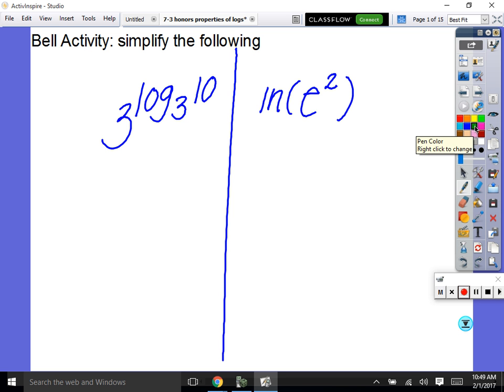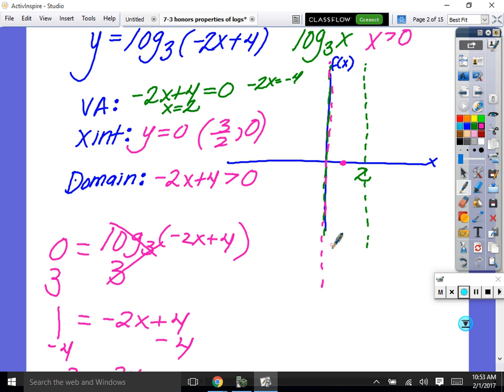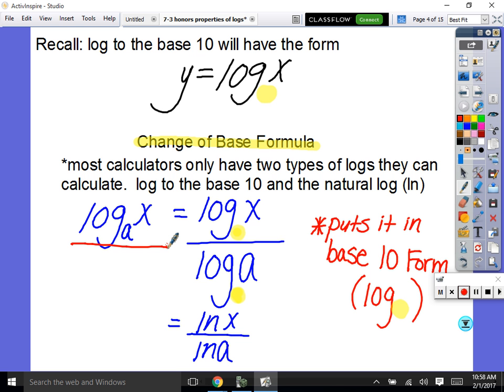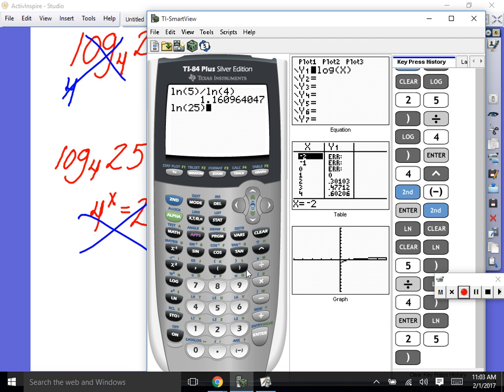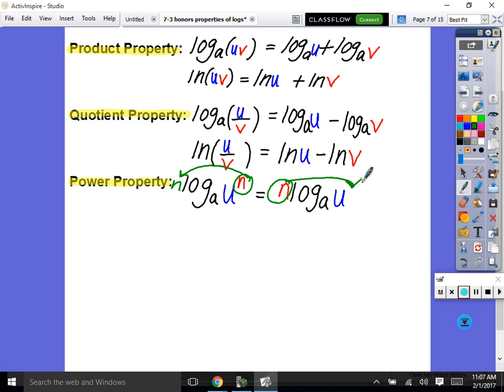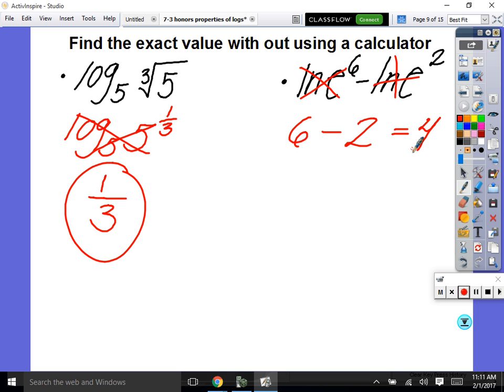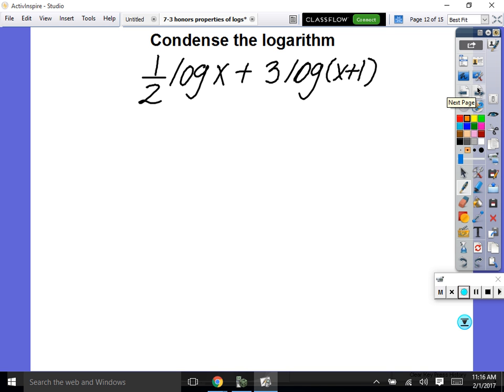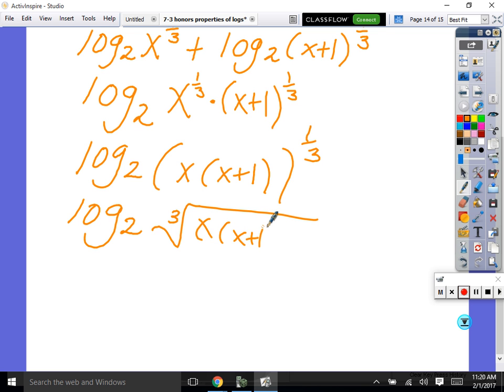7-3 properties of logarithms